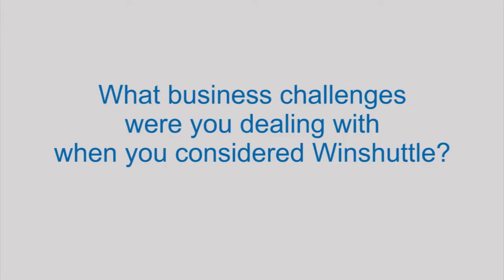Winshuttle Customer | AngloAmerican South Africa | Global Shared Services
Trevor Erlank, Project Manager, Global Shared Services, Anglo American.

Shared Services projects often involve thousands of transactions performed by different business units across various geographical locations, creating many logistical challenges. Listen to Project Manager Trevor Erlank explain how Anglo American overcame these obstacles and increased their efficiency savings by 80% with Winshuttle.